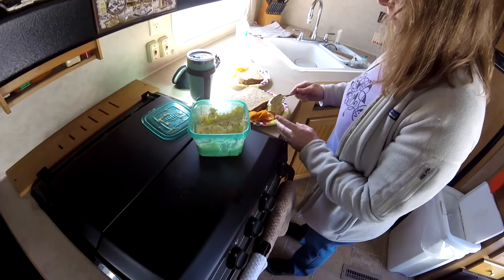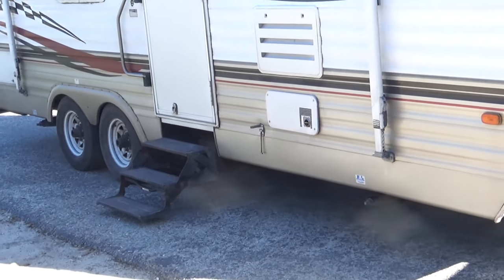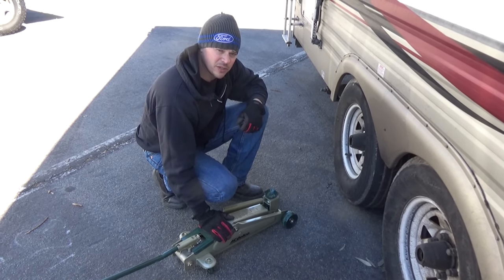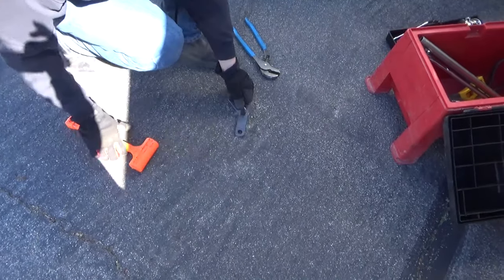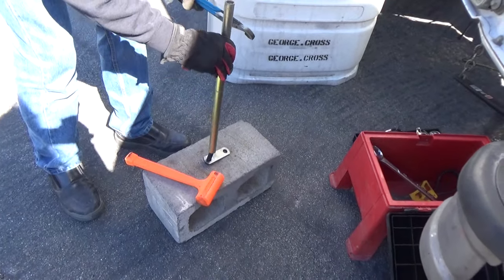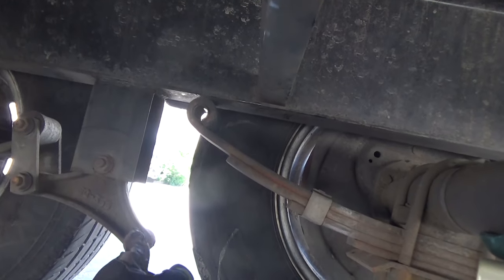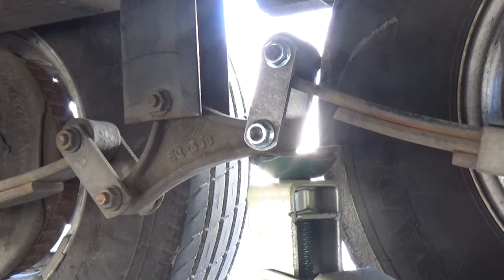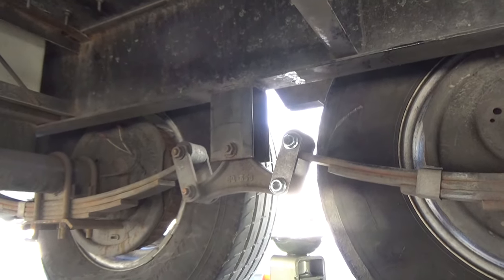CAMPER SPRING SHACKLES ROADSIDE REPAIR: CALIFORNIA I5 BROKE TRIXIE'S DUAL AXLE SUSPENSION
HEADING DOWN THE MOUNTAIN PASS NORTH OF LA WE HAD A STREET SWEEPER THROW ROCKS AT US AND THEN THE TORN UP INTERSTATE 5 POTHOLES FINALLY WON AND TOOK OUT ONE OF OUR CAMPER SHACKLES.  TIP: KEEP EXTRA SHACKLES,... ONCE ONE GOES, LIKELY OTHERS ARE RIGHT BEHIND.  MAKE SURE YOU KEEP A 3 TON JACK LIKE OUR AC DELCO TO LIFT YOUR HEAVY TRUCK OR CAMPER